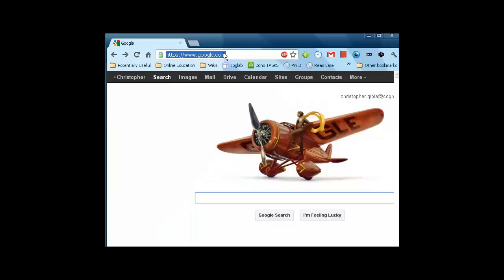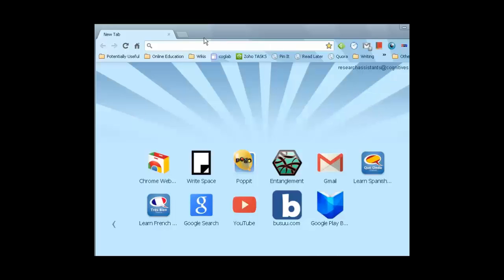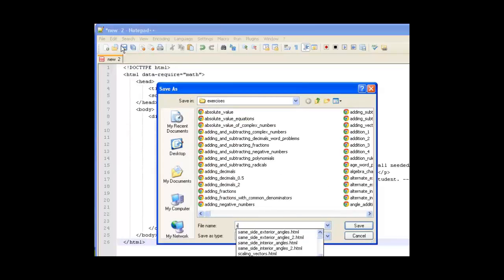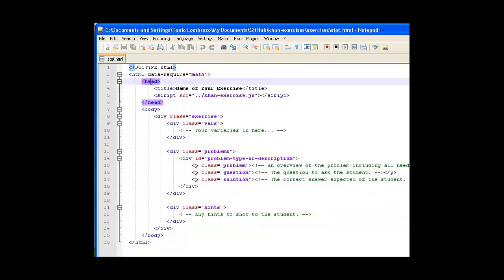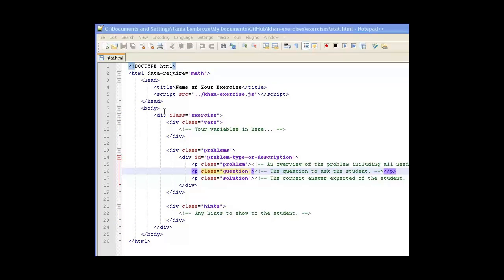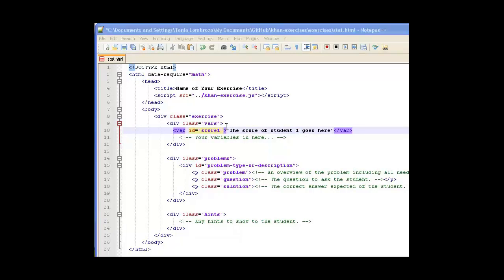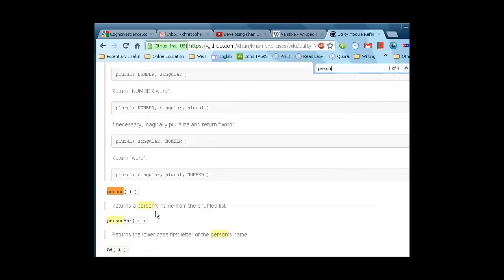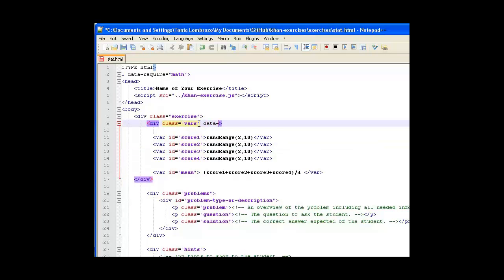Developing Khan Exercises (3)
An incomplete screencast on how to develop khan exercises